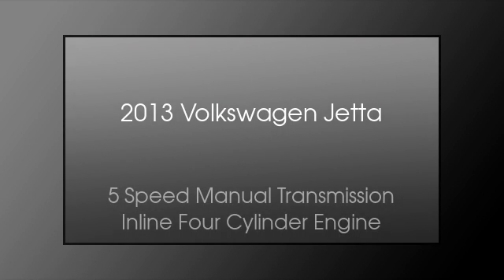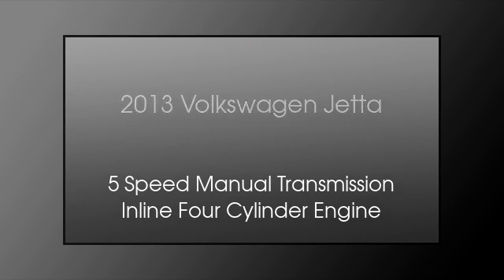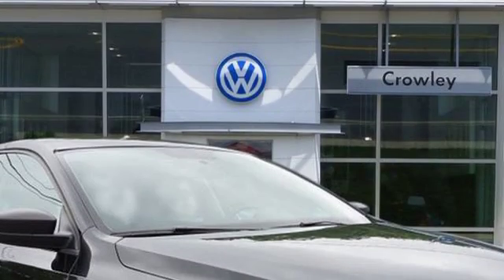2013 Volkswagen Jetta